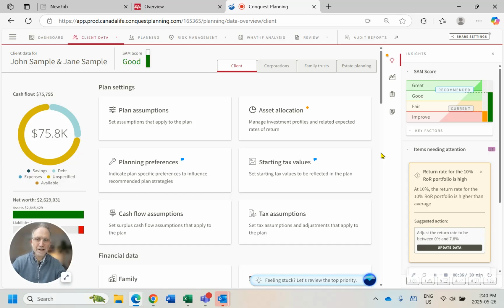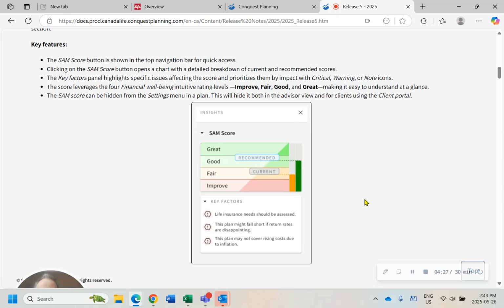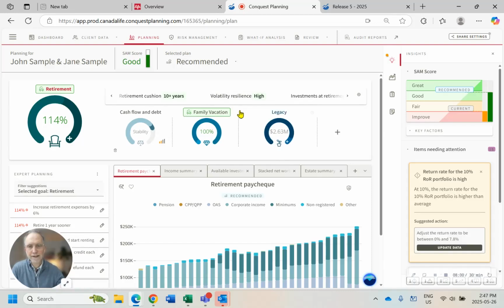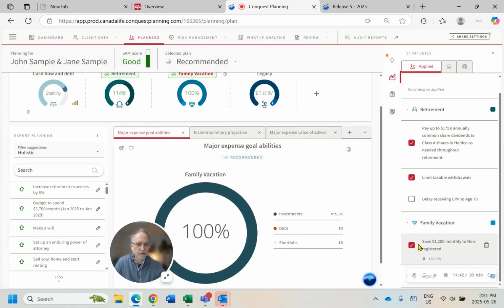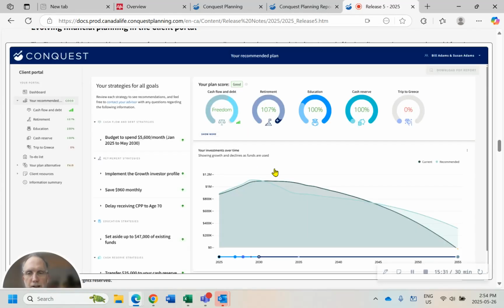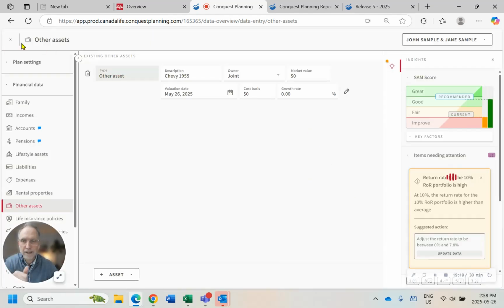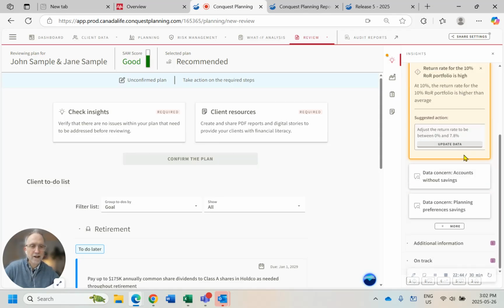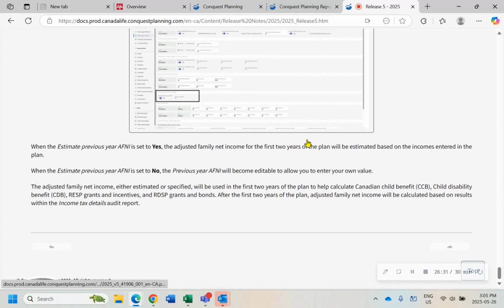Conquest Monthly Update (May 2025)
In this video I'm demonstrating the Conquest updates for May in my sample client scenario for John & Jane.

What's new?

New Features: Evolving the Financial Well-Being Goal, Evolving the financial planning in the client portal, Other Assets

Feature Enhancements: Advisor information improvements, Client/Co-Client title, Check Insights replacing Integrity Check, legislative change to Nova Scotia locked-in accounts, Adjusted Family Net Income Starting Tax Value